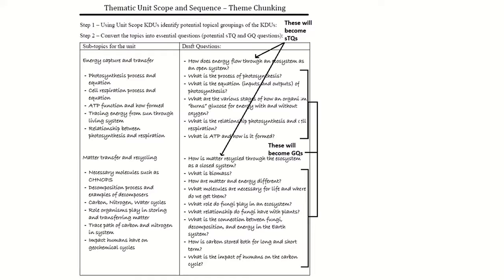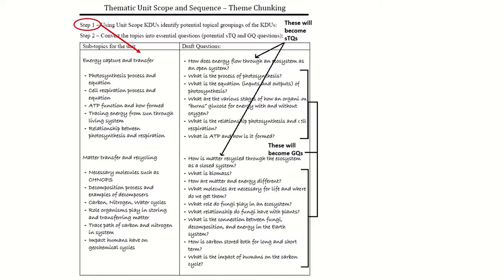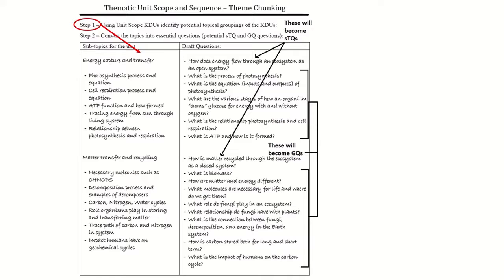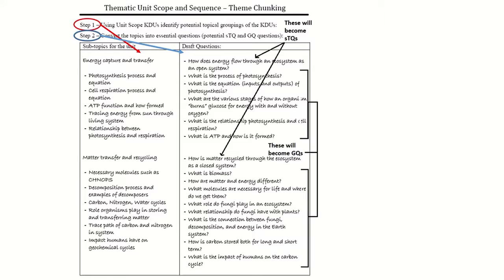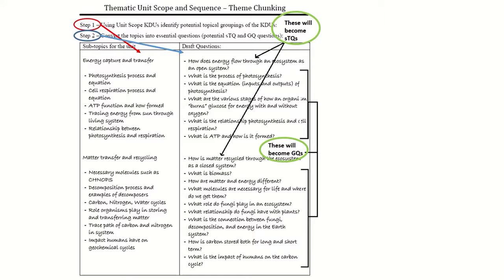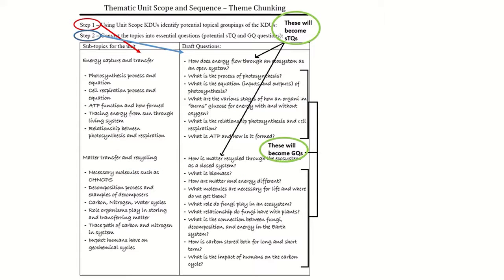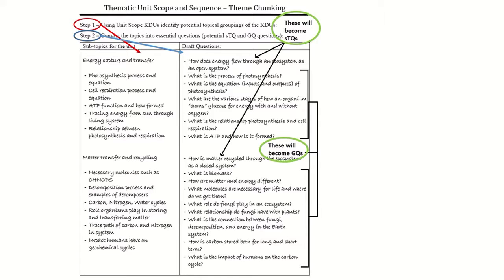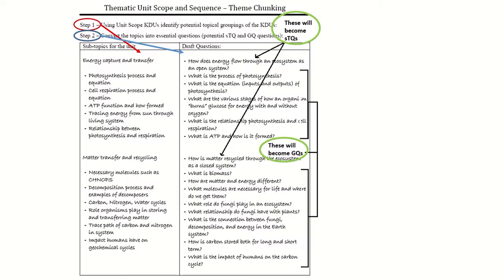Theme-Chunking and Drafting Essential Questions